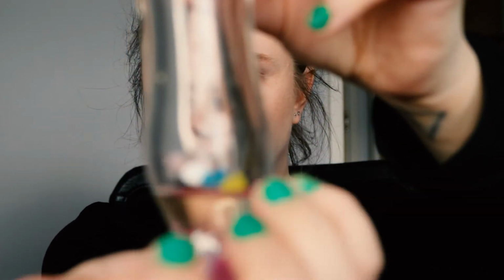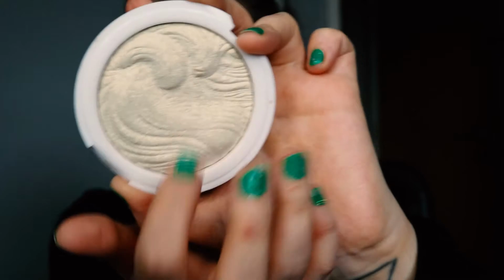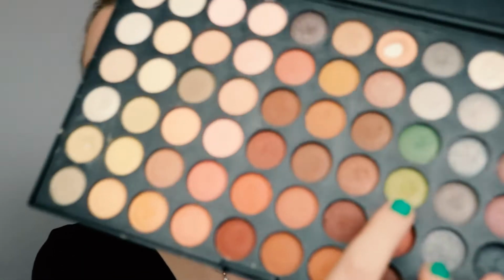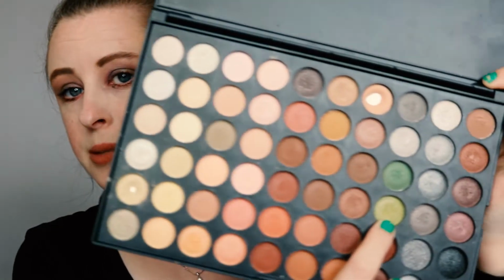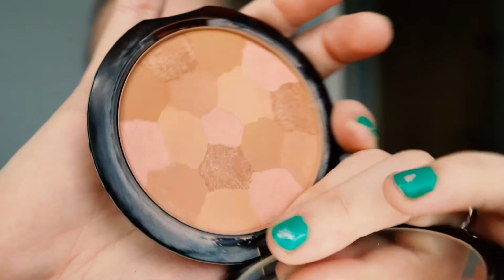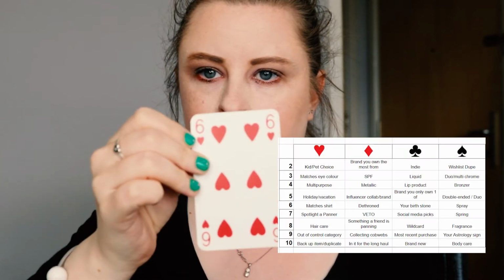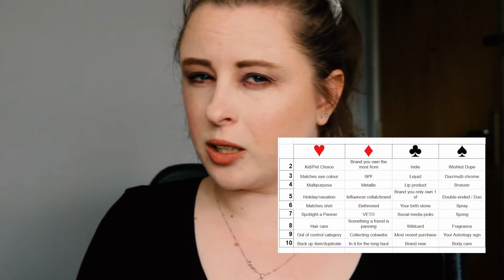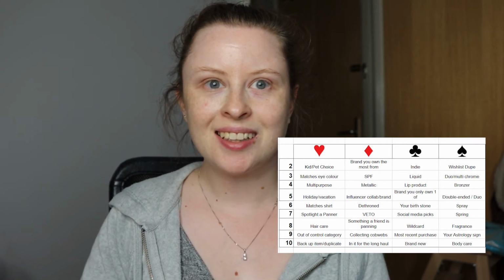DeckOfPanning || Update 4 || This went a little wrong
Can you tell this week has been TIRING??? I haven't recovered from last weekend.

HELLO //
Friday's at 7pm
Sunday's at 4:30pm